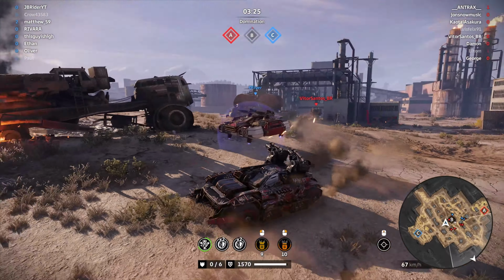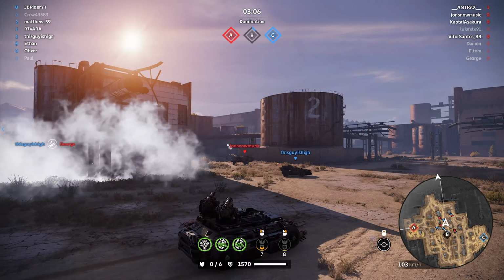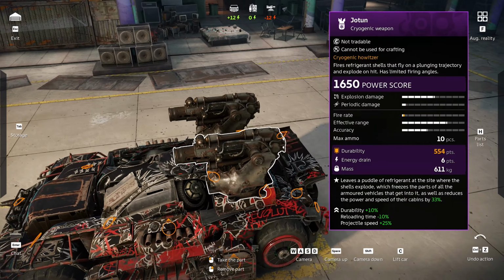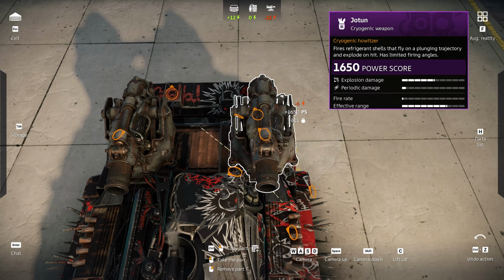Pre-Buff vs. Post-Buff! The Cryogenic Mortar MELTS Enemies Now?!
Last time we checked out the Narwhal cannon whihch got a small buff and now we are taking a llok at the Jotun Cryo Mortar to see how the recent changes affected it.